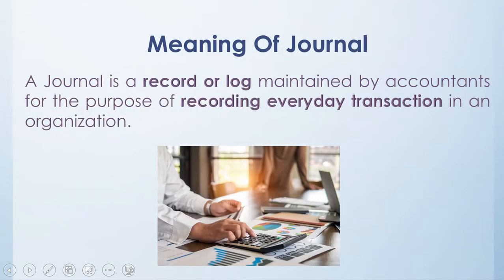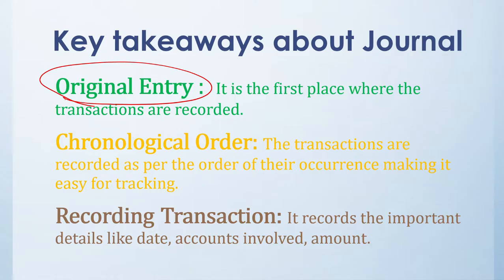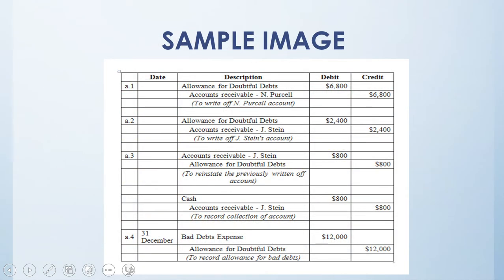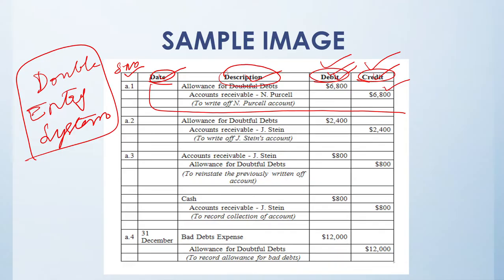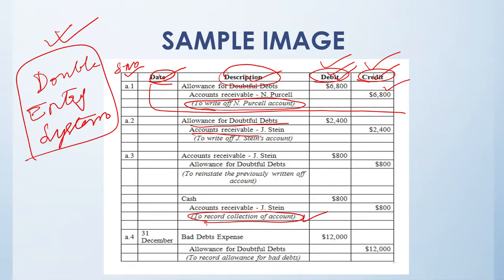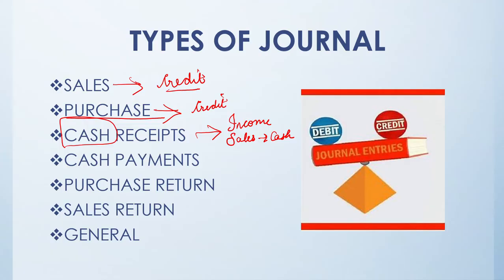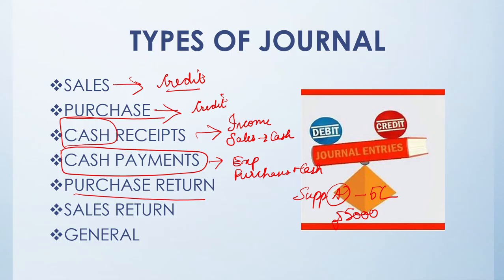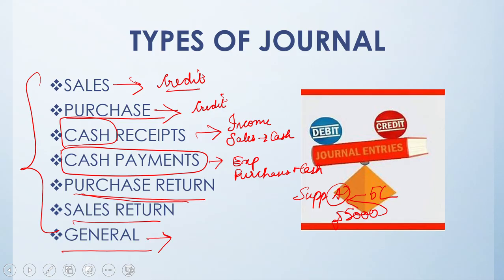Journal Part 1| Journal in Accountancy| Basics of Journal Entries| Types of Journal Entries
This video deals with  PART 1 Journal entry in accountancy.  It gives a  detailed description about the Meaning of Journal Entry and its various types
CONTENTS:
Meaning of Journal Entry
Key takeaways of Journal Entry
Sample Image
Types of Journals
1. Sales
2. Purchases
3. Cash receipts
4. Cash payments
5. Sales return
6. Purchases return
7. General

It explains in detail about various types and in PART 2 the examples shall be discussed.